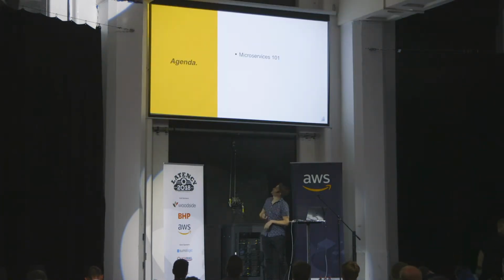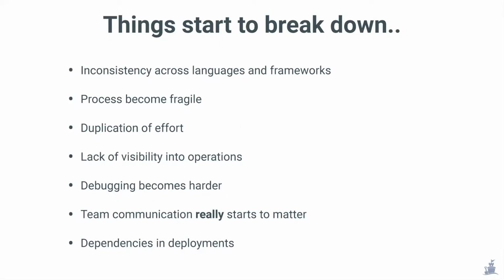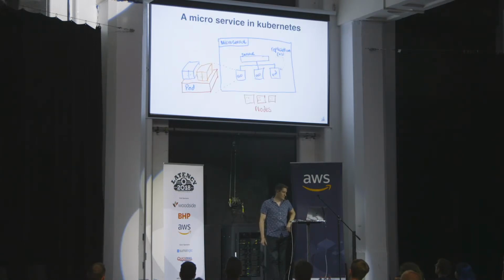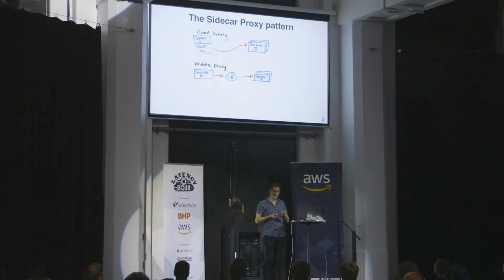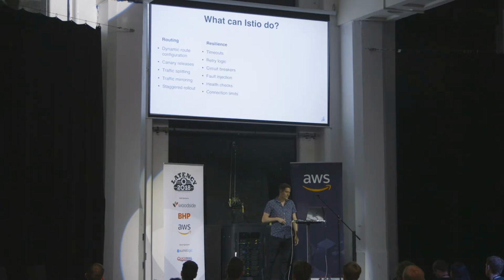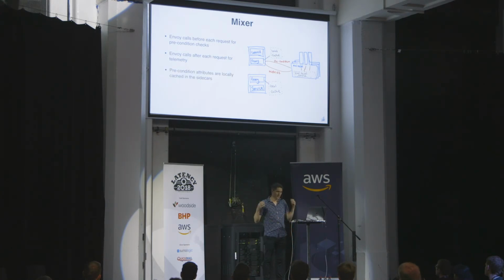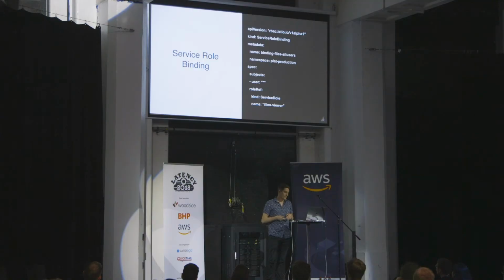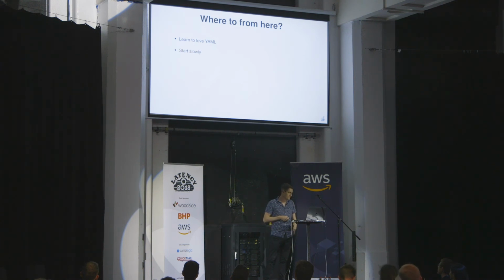Next Gen Services with Istio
This talk by Glenn Morton covers what Istio is, why you should use a service mesh to abstract concerns from services, use of policies to harden and protect services, rate limiting on services, request routing based on headers and how you can do canary/split traffic deployments. This will be in the context of running with a focus on securing insurance data.